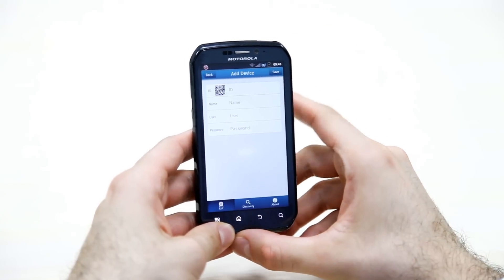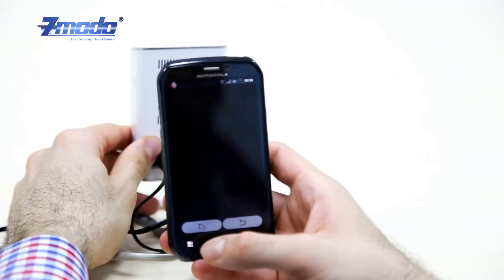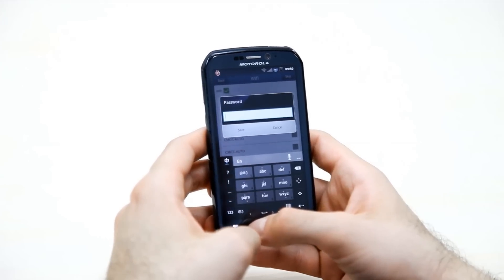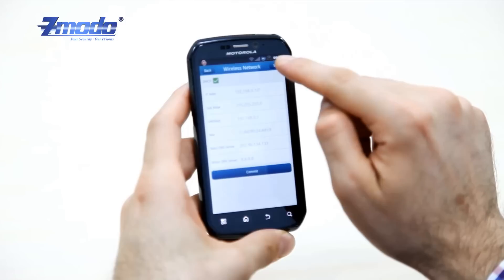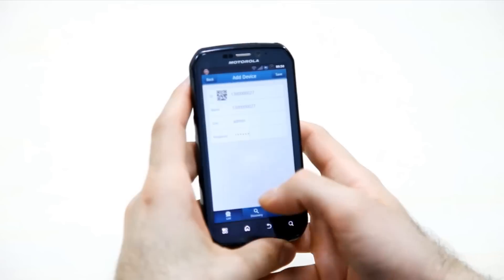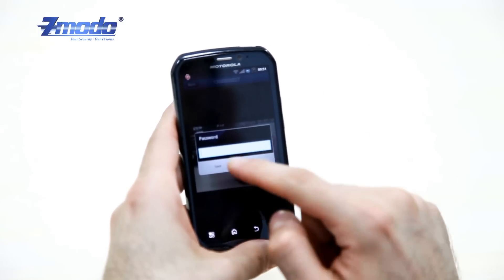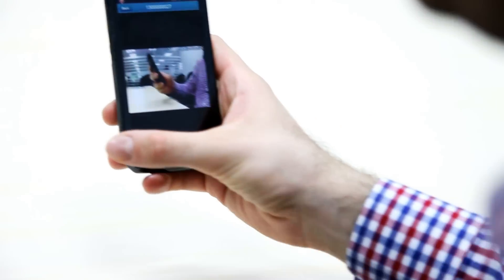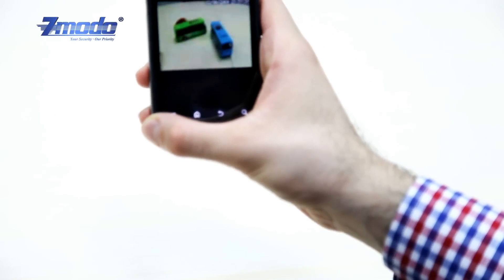New ZMODO IPC Set-up & Connection to a Whole New Level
Introducing the new ZMODO Wireless Network IP Camera, which brings easy set-up & connection to a whole new level. The first IPcamera on the market that is capable of having a complete set-up without the need of a personal computer or a tech wiz. You can connect within seconds with a quick QR code scan using the free Zsight mobile app and configure the camera settings all from your mobile device! You can now watch your home anywhere, anytime you want, within seconds.